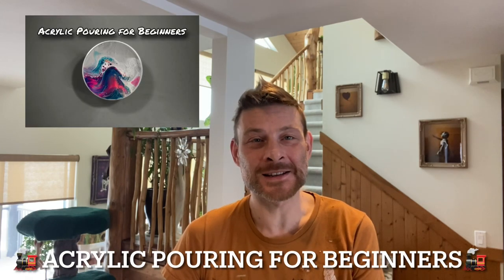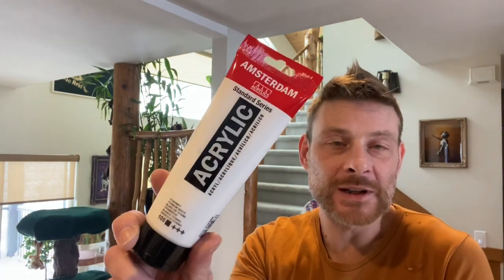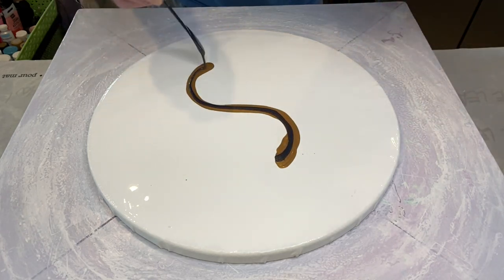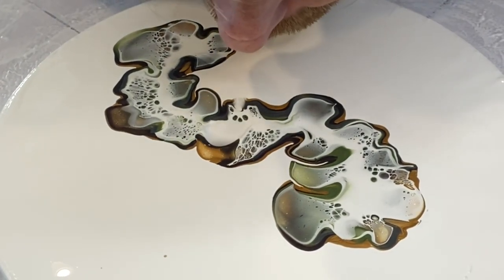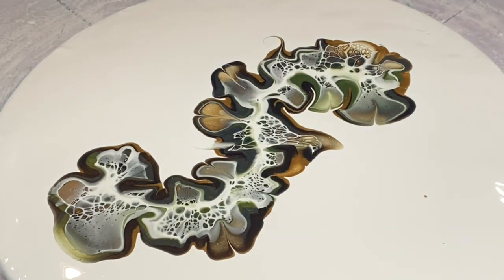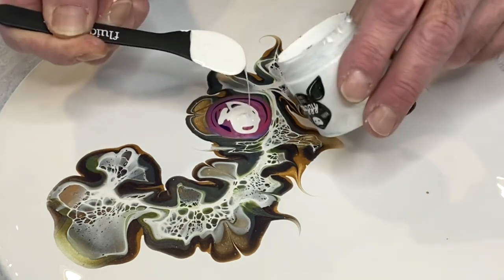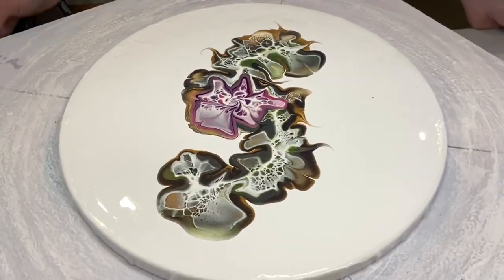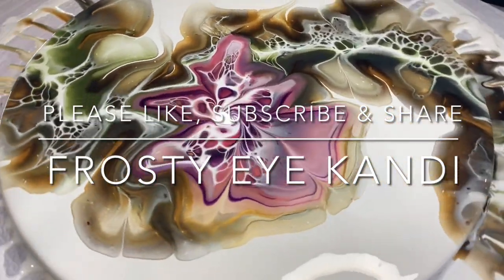#50 How to make a Bloom Flower on a Bloom Vine - Abstract Acrylic Pouring & Fluid Art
Hey friends! In this video I explain In detail how I created the cover piece.

I’m still ‘painting for likes’ so if you can, please feel free to show your love and support for me by donating to the channel and help buy materials to bring YOU more videos more often 😊